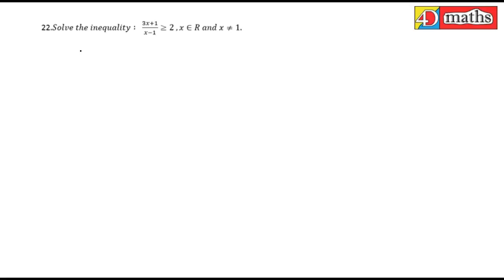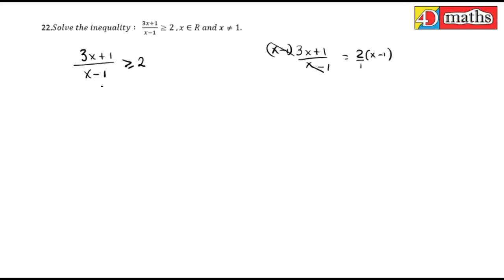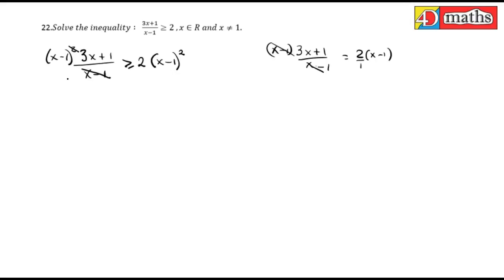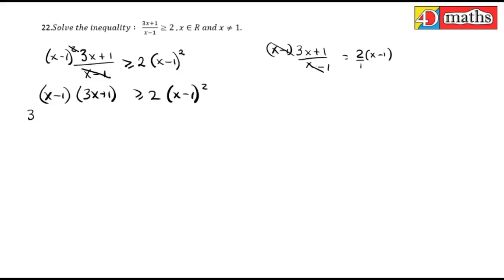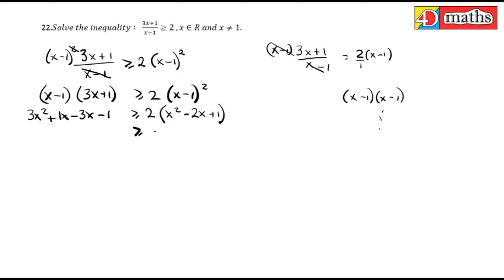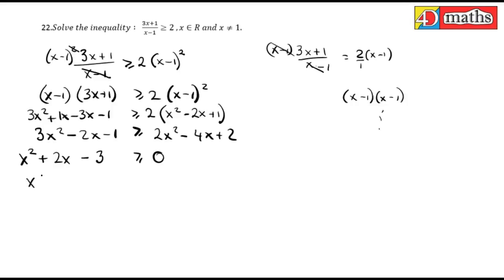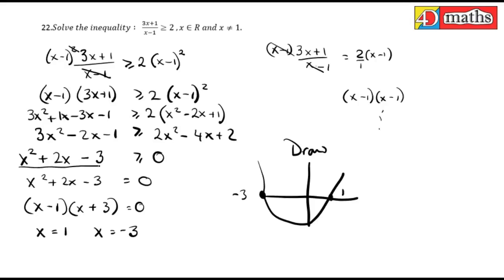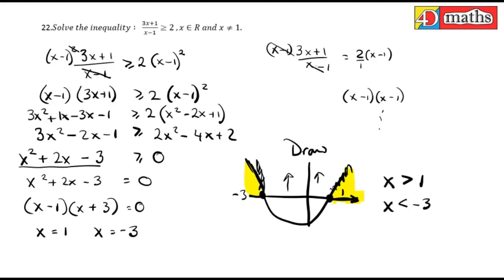Algebra 1 Revision Q22